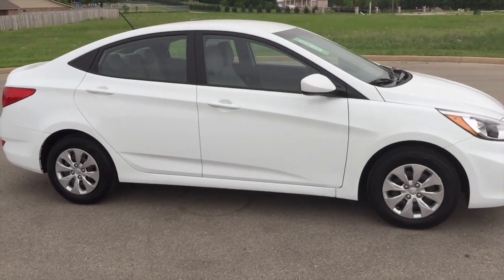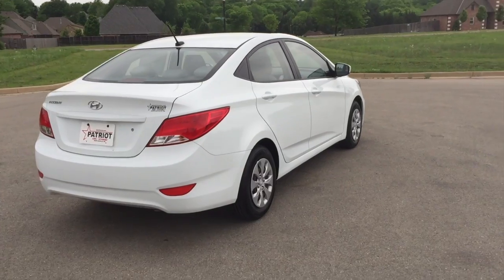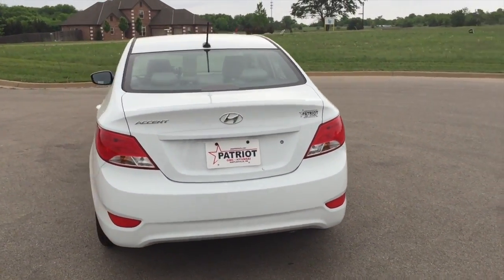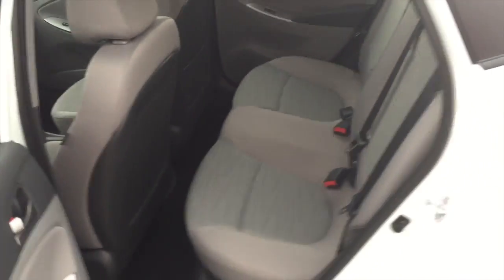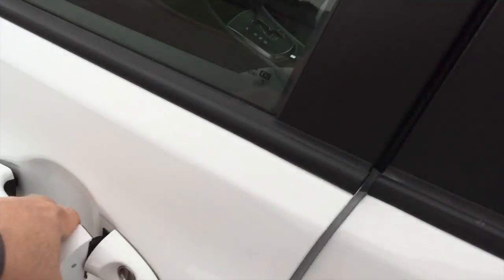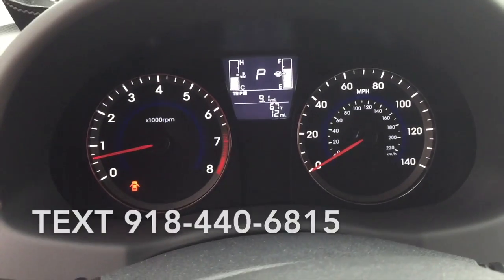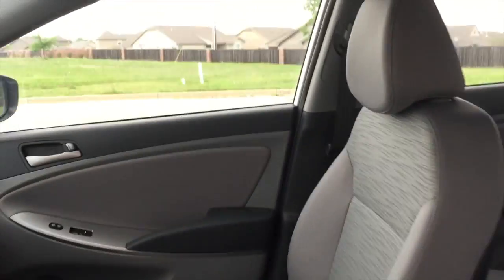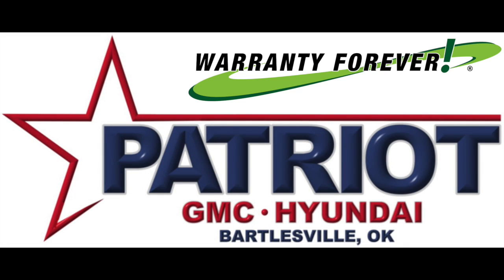2016 Hyundai Accent #16251 - Bartlesville, OK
2016 Hyundai Accent SE Sedan

2016 Hyundai Accent SE Sedan - Stock #16251 - VIN#:  KMHCT4AE2GU077845